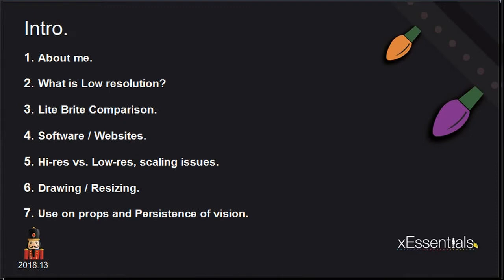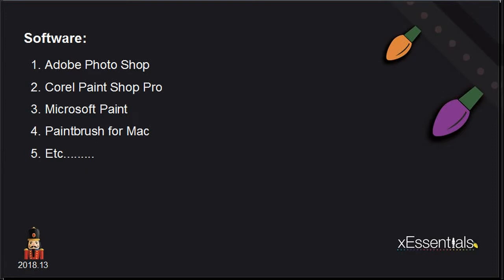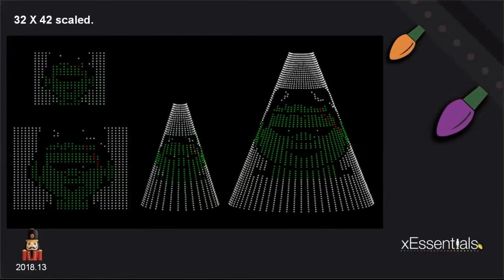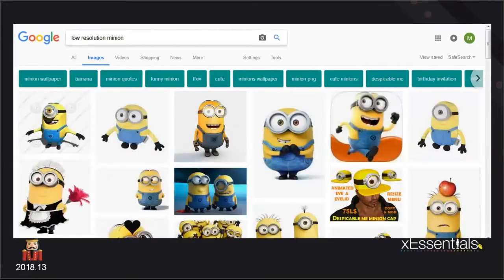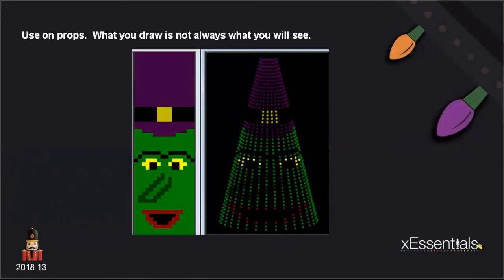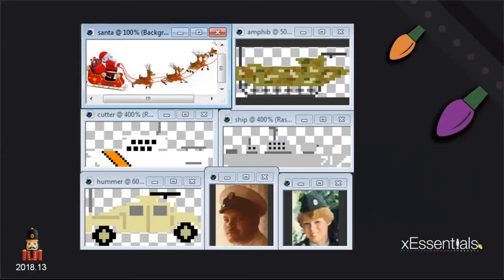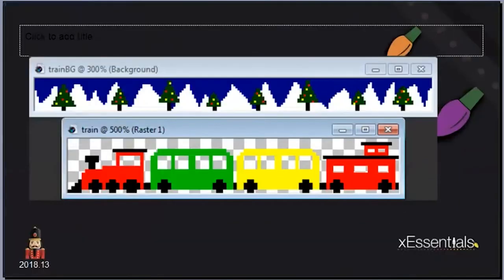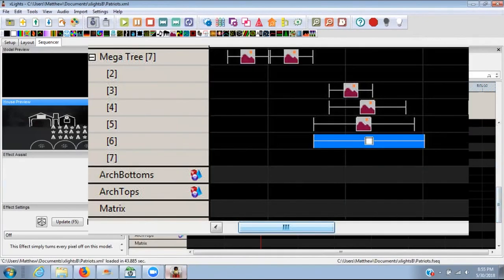xEssentials E20 Creating and using low resolution singing faces and graphics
xLights xEssentials presentation given on May 30, 2018 all about Creating and using low resolution singing faces and graphics, presented by Matthew Mark.

Find more videos like this on our YouTube channel